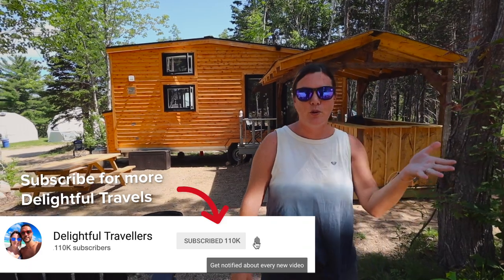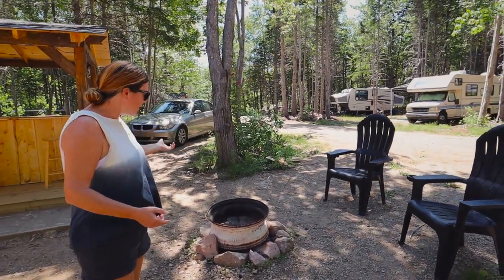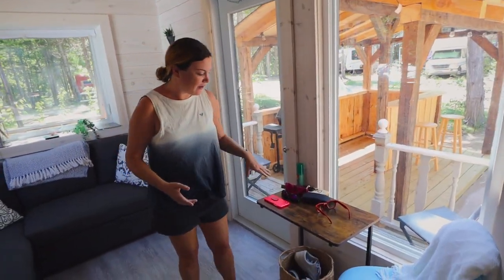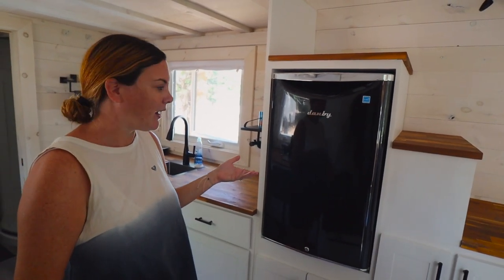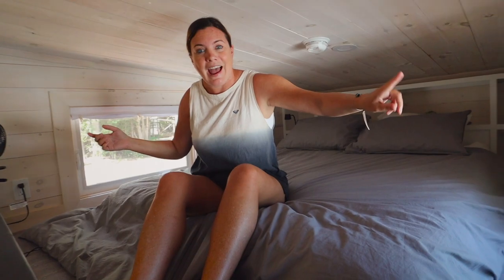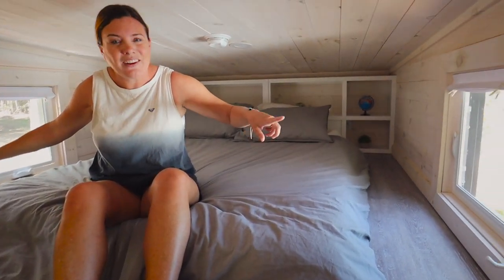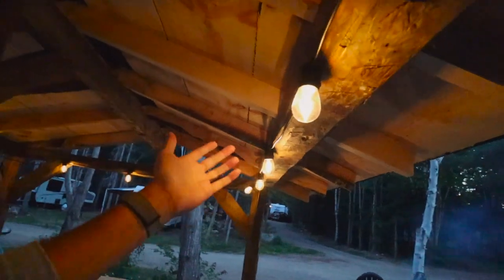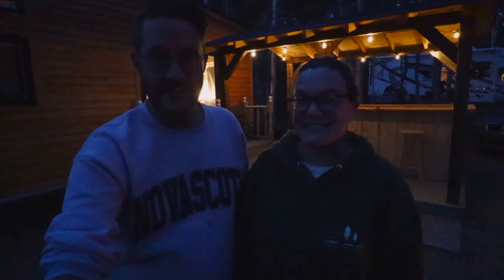Why We Bought a Tiny House in Nova Scotia Canada 🏠 Simple Living in Cape Breton Island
We're back at our Tiny House in Cape Breton, Nova Scotia. In this video we discuss the reasons why we decided to build a tiny house in Nova Scotia.
We talk about everything from prices, to downsizing and having less things to the housing crises in Nova Scotia and Canada.

We also talk about why we moved our tiny house from Inverness tp the top of Cape Breton in the highlands near Dingwall which is also just outside of the Cape Breton Highlands National Park.

To book our tiny house:

Book directly through Blue Bayou Resort (look for "Delightful Tiny Shack")

We also give a tour of our tiny house including the inside and the new tiki bar outside and also walk around Blue Bayou Resort to show you the water, and different options for places to stay.

0:00 We're Back at Our Tiny House
1:35 Upgrades
3:23 Why We Bought a Tiny House
4:39 Babbel Ad
6:35 The Inside
7:58 Kitchen & Bathroom
10:06 The Loft
10:46 Tiny House Troubles
13:20 Blue Bayou Resort Tour
15:45 Fire Time!
17:05 Dinner is Served
18:40 Should You Buy a Tiny House?
21:48 It's Good to Be Back!
22:39 Wrap Up